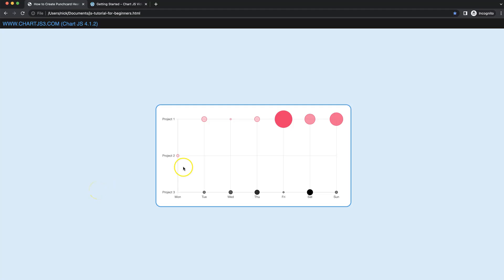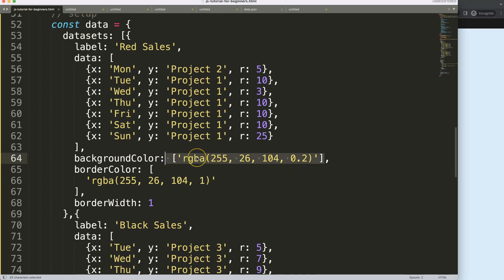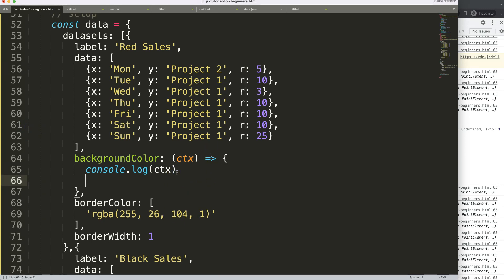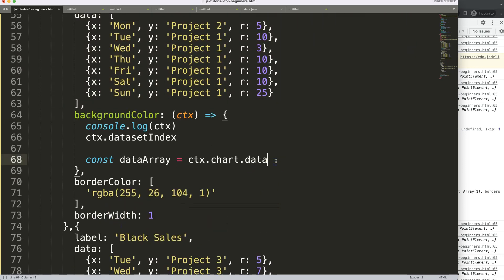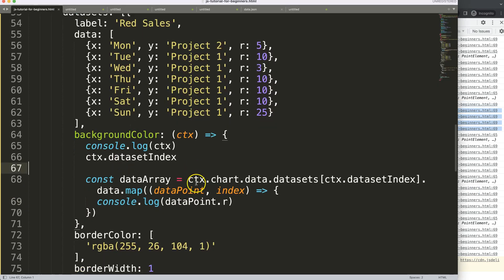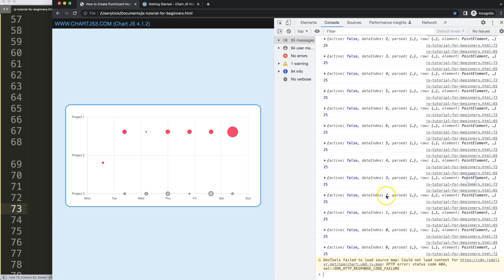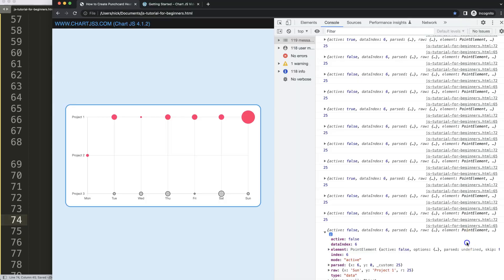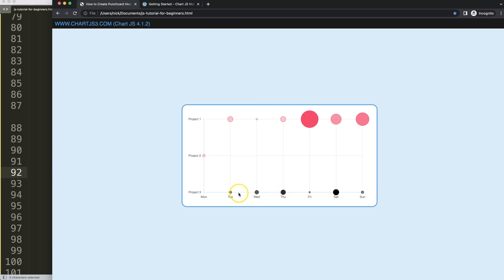How to Create Punchcard Heatmap Chart in Chart JS 4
In this video we will explore how to create punchcard heatmap chart in chart js 4. This video is based on the punchcard chart in Chart JS 4. We will now continue on and make it more professional with heatmap coloring for the background.

▬ Materials/References  ▬▬▬▬▬▬▬▬▬▬

Chart JS Dashboard Series:
👍 Most Liked Video Series:

▬ About Us  ▬▬▬▬▬▬▬▬▬▬▬▬